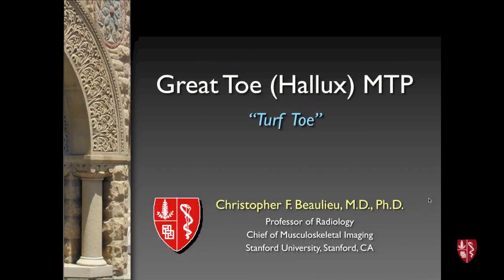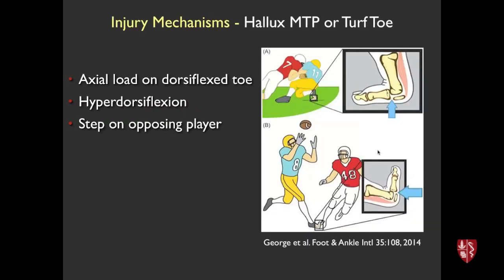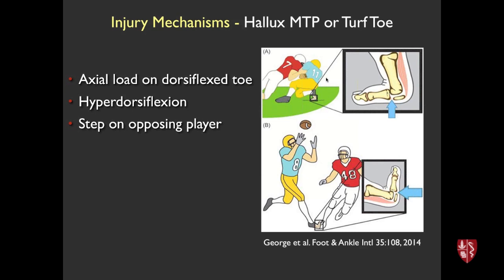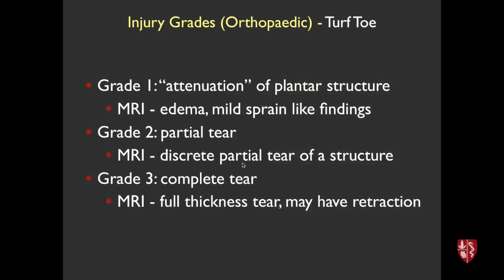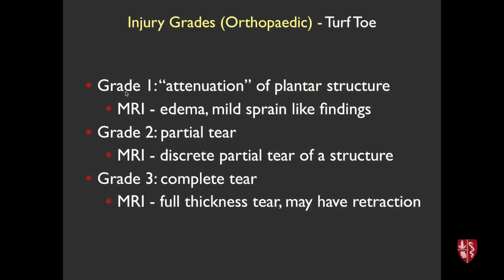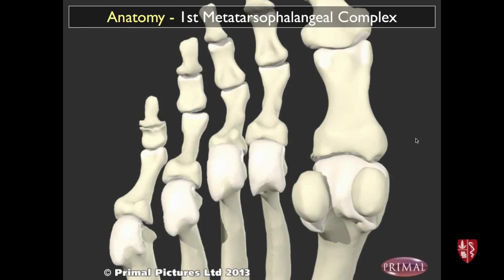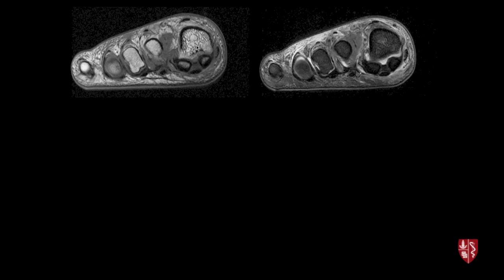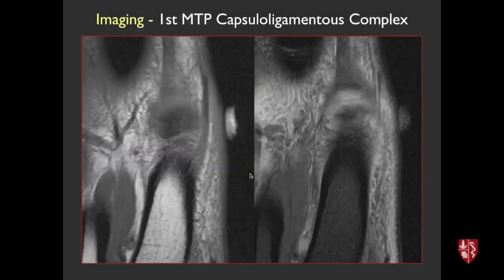Injuries of the Hallux MTP: Turf Toe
Short lecture focused on MRI of injuries to the capsuloligamentous complex of the great toe MTP.